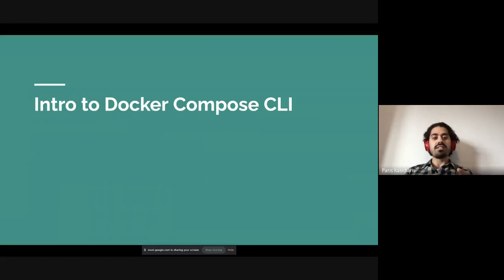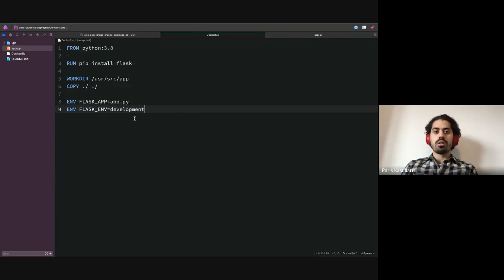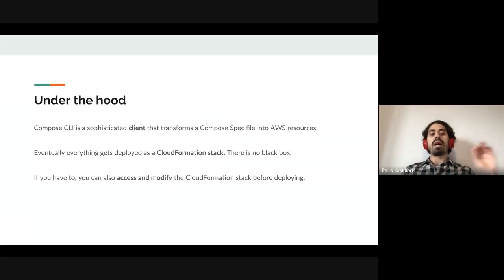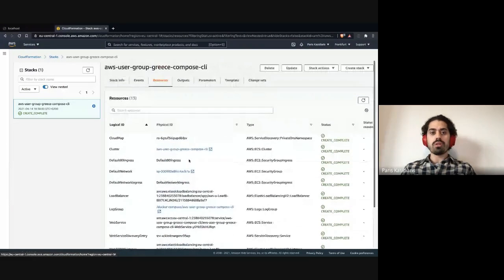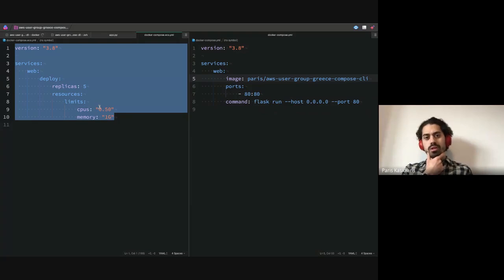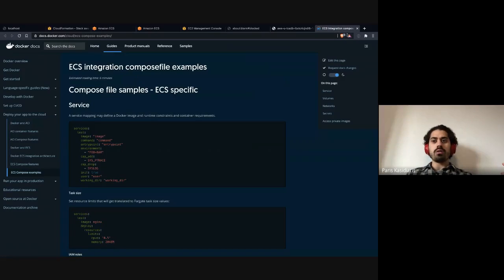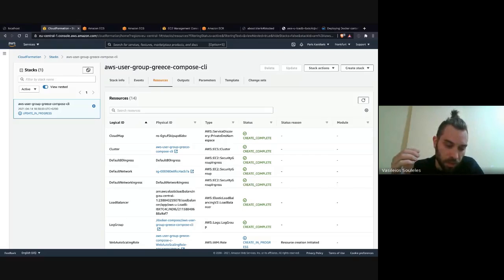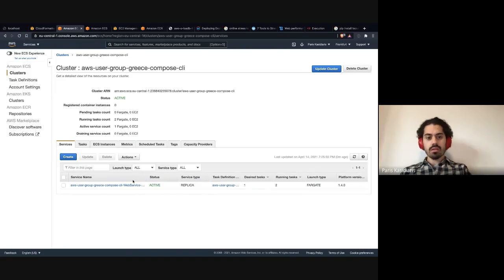AWS User Group Greece #7: Docker Compose CLI for AWS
This time we are hosting Paris!
Paris is co-founder of SourceLair and LOGIC and co-host of Mikri Kouventa [2] podcast and the Docker Athens User Group [3]. He is excited about Python, containers, infrastructure as code, and streamlining processes from development to production. He has already presented Docker for ECS in the Docker-Athens Meetup [4] and has used it in production extensively since its announcement.

The topic of this presentation is the Docker Compose CLI with a focus on its AWS integration. After the presentation, we will get our hands dirty and set up a fully-fledged web application for frictionless development and production-ready deployment (with HTTPS certificates and health checks) on AWS, with a single, simple and brief configuration format.

Agenda
1. Greetings
2. Intro to Compose CLI
3. AWS integration on Compose CLI
4. Develop a new web application with Compose CLI
5. Deploy on AWS via Compose CLI

You can always join our public slack and talk with other members and AWS specialists at the following link!